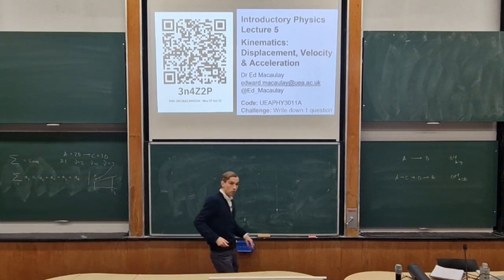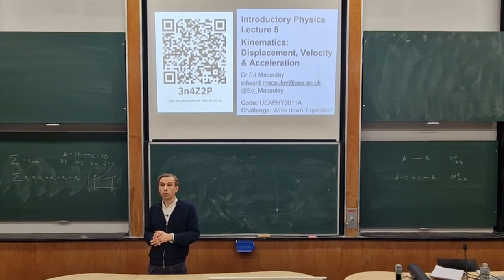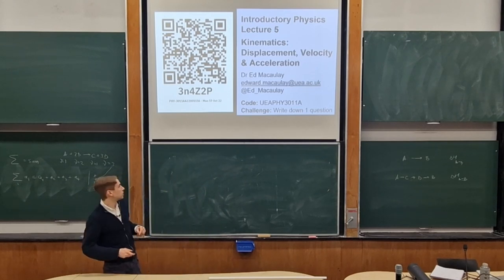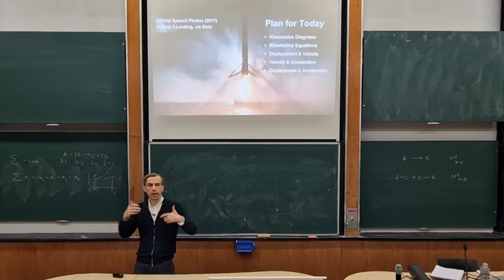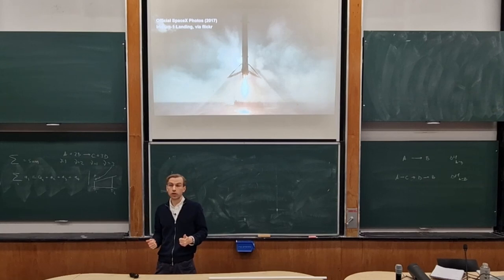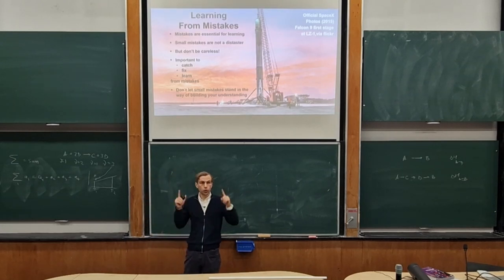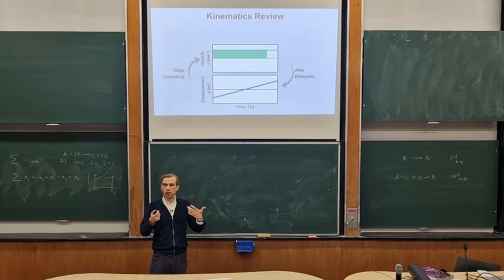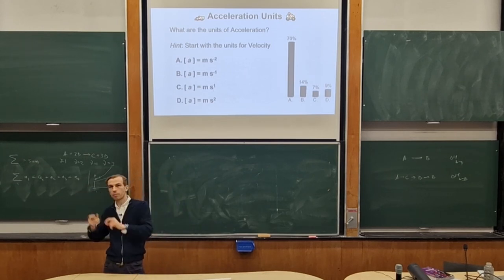Intro Physics Lecture 5: Kinematics: Displacement, Velocity and Acceleration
This is Lecture Five from Introductory Physics, about Kinematics. In this lecture, we cover Kinematics Diagrams,  Displacement, Velocity and Acceleration, and Kinematics Units. We also take in the most expensive YouTube video ever made, and think about learning from mistakes. If you have any questions from the lecture, please post in the comments!

Here are links to recommended course materials

Course Textbook
Physics (Fourth Edition), Jim Breithaupt, Palgrave Foundations

Recommended Calculator
Casio FX-83GTX

You can read more about our topics this week in OpenStax College Physics, Chapter 2

If you know someone else who might be interested in this video, why not share it with them? If you liked this video, you know what to do 👍

Video Chapters
00:00 Introduction
03:50 Plan for Today
07:10 Landing Rockets
10:40 Learning from Mistakes
16:00 Kinematics Diagram: Displacement and Velocity
26:40 Question: Displacement and Velocity Diagram
29:40 Question: Speed of Light
33:00 Question: Area Under Velocity vs. Time Graph
35:40 Kinematics Review
37:10 Question: Units of Acceleration
38:40 Kinematics Diagram: Velocity and Acceleration